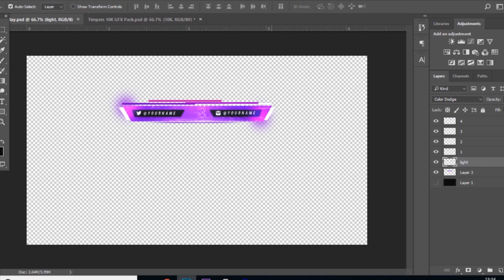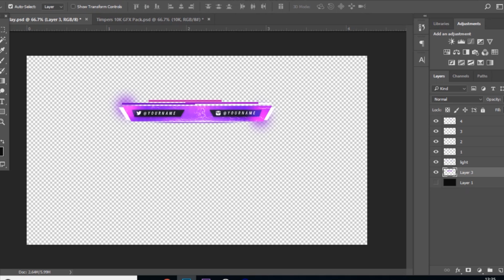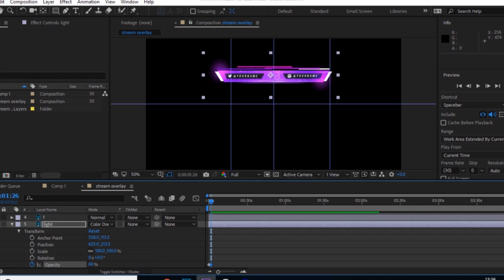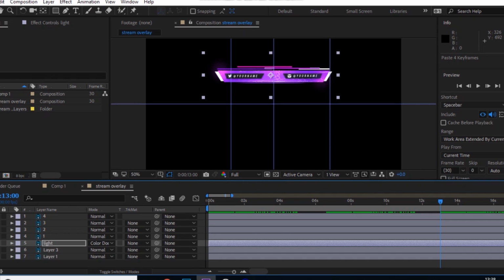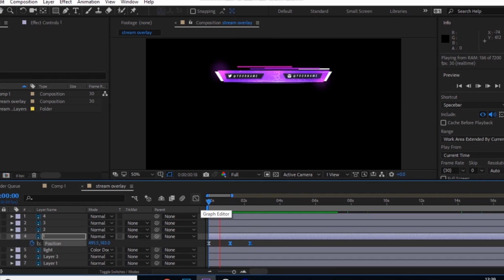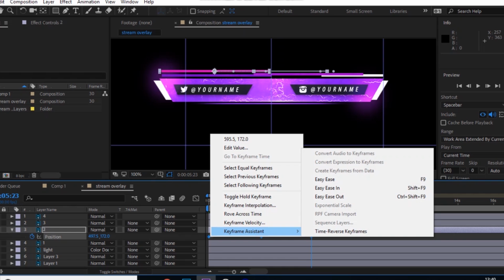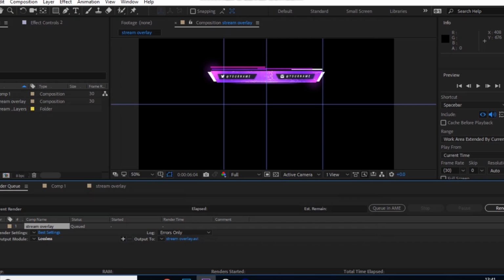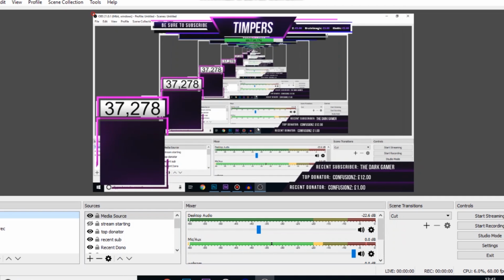How To Make an EPIC Moving Stream Overlay in PS/AE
In today's video I'll be teaching you guys how to make an epic moving/animated stream overlay! Making these moving stream overlay is very easy so if you're a beginner then do not worry!